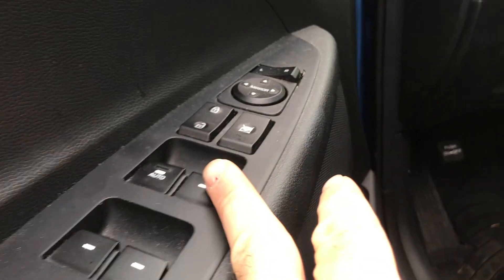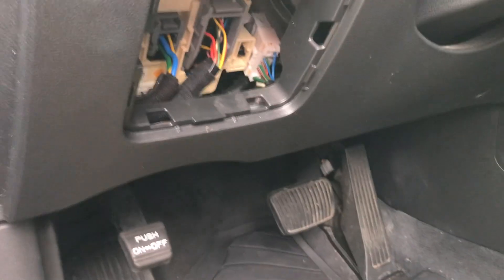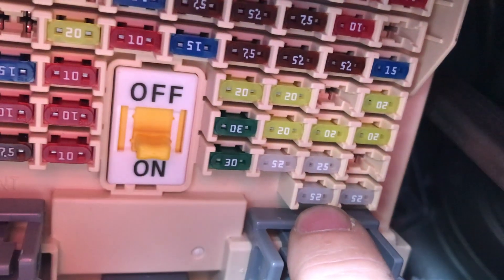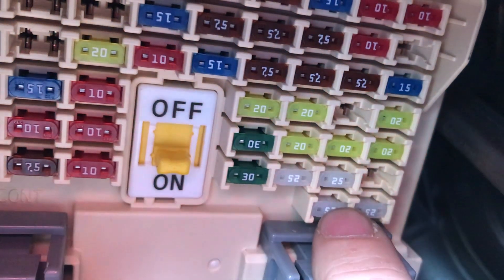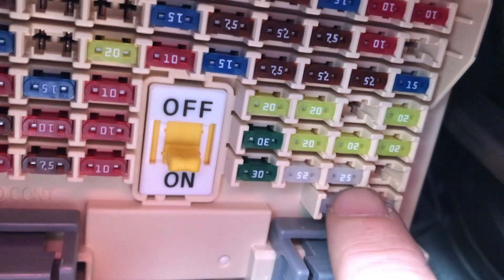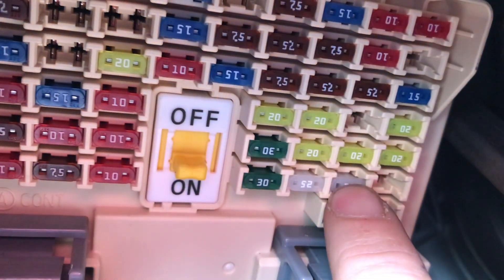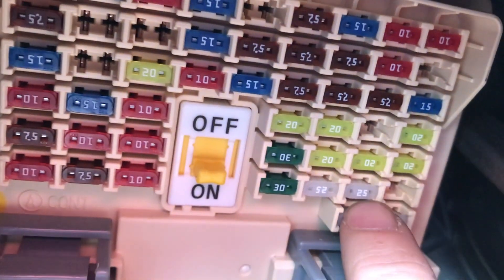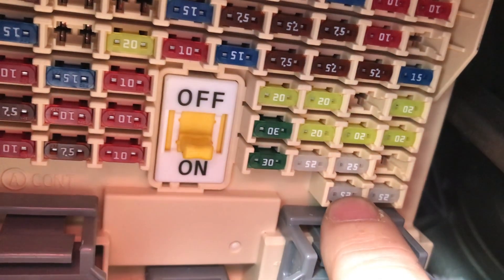Power Window Fuse Location Hyundai Tucson Fuses Repair Replace Change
Hyundai Tucson I believe 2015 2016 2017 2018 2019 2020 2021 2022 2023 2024, but I
2015 Hyundai Tucson
2016 Hyundai Tucson
2017 Hyundai Tucson
2018 Hyundai Tucson
2019 Hyundai Tucson
2020 Hyundai Tucson
2021 Hyundai Tucson
2022 Hyundai Tucson
2023 Hyundai Tucson
2024 Hyundai Tucson